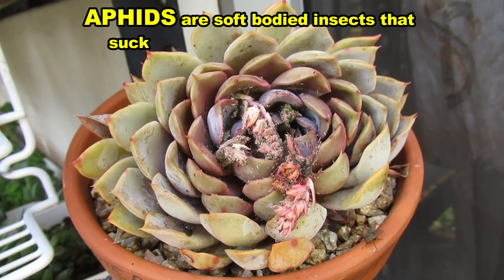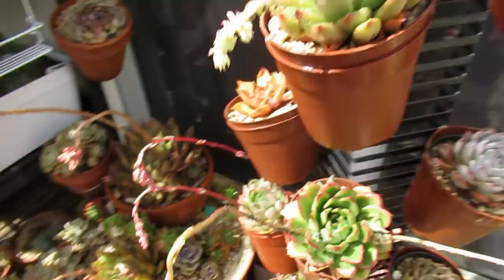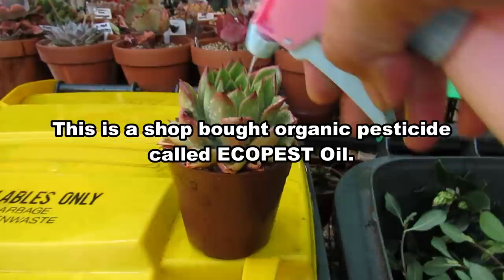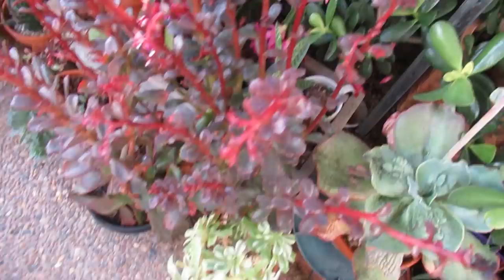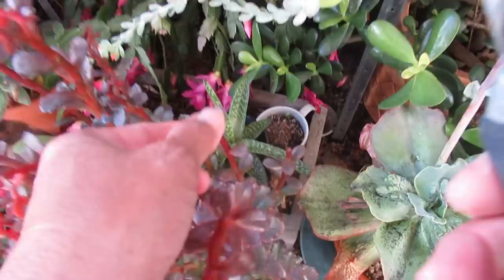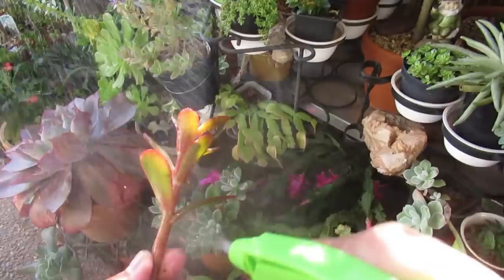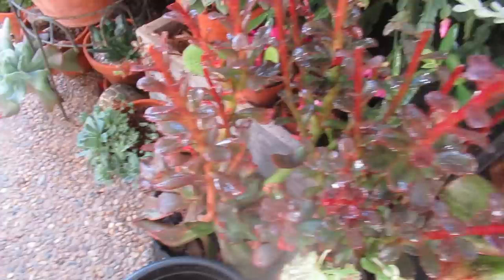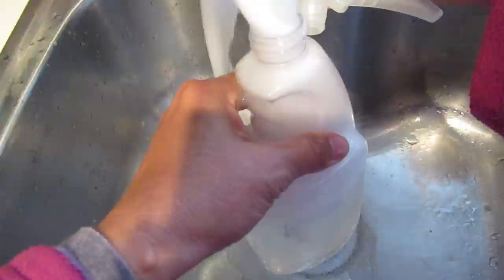HOW TO REMOVE APHIDS & BLACK SOOTY MOLD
Aphids won't kill your plants instantly but if left unattended will eventually suck the life out of your plants or succulents. There is one type of Aphids called Black Bean that promotes the growth of a fungi called Sooty Mold/Mould or Black Sooty Mold/Mould. Its harmless but left untreated can stop plant photosynthesis. These video covers the different methods I use to get rid of Aphids.